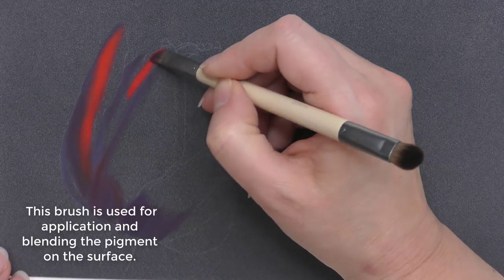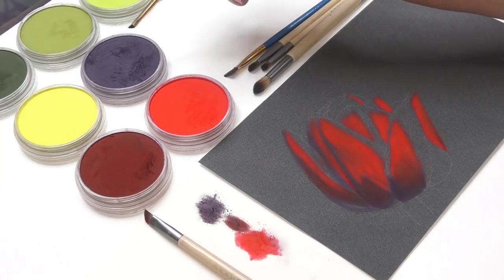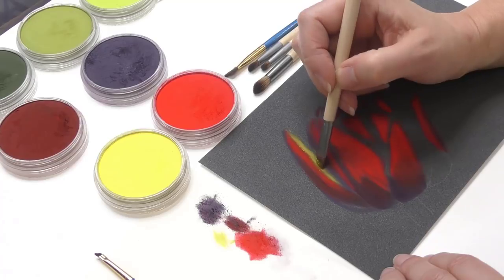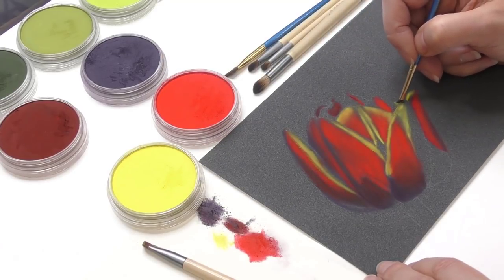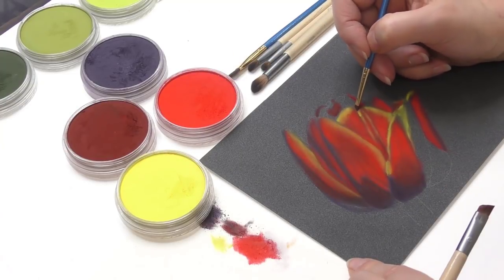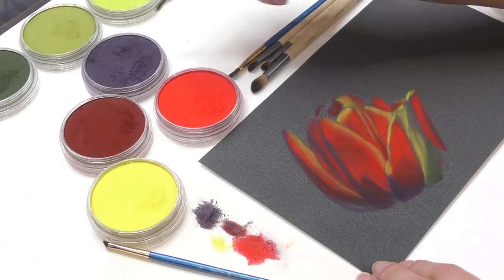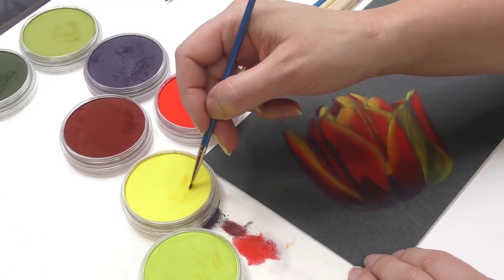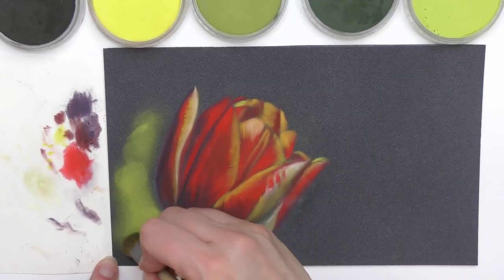PanPastels with Brushes | How to use 2018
In this demonstration I show you how to exclusively paint with PanPastel with Brushes. I go into detail about the techniques I use and what you can achieve with this method.

The art supplies I used are as follows:

PanPastels

Zest-IT

Make up brushes by Ecotools

Synthetic brushes by Daler Rowney

Pastelmat by Clairefontaine

Makeup Brushes can be purchased from Amazon US see link

Xrissart